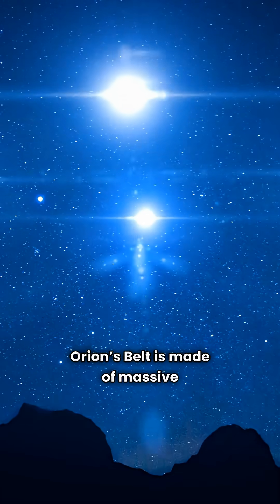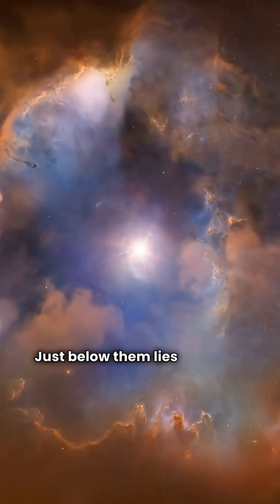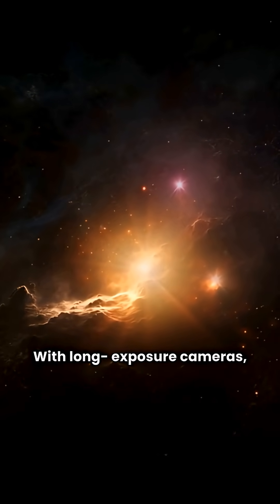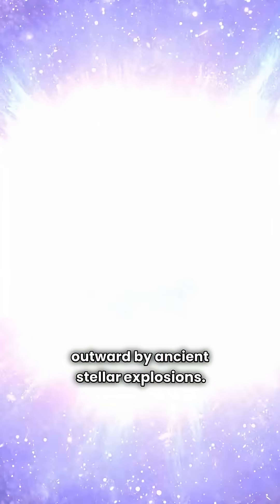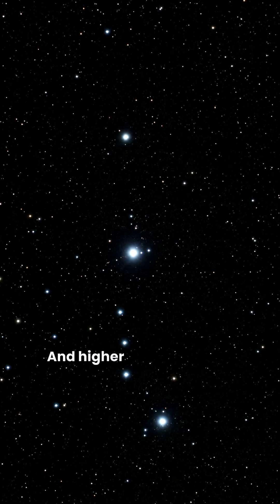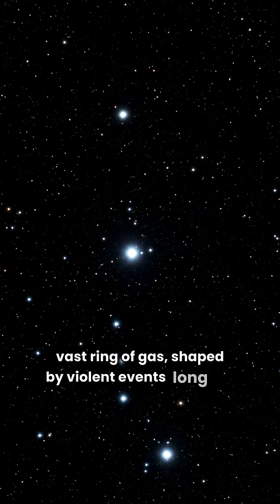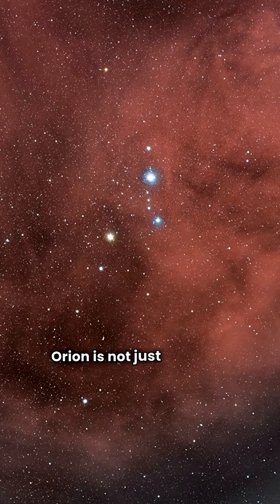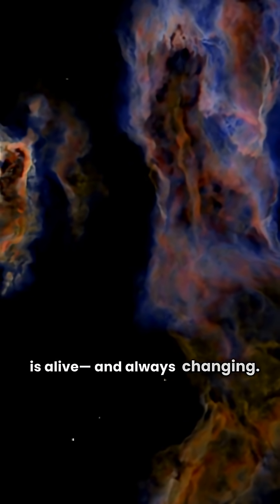Orion Is Not Just a Constellation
Orion looks simple from Earth, but it hides a powerful story.
Behind its famous shape are star nurseries, giant blue stars, and glowing clouds left behind by ancient explosions. This region is one of the most active and dramatic places in our galaxy—and it’s happening right above us.

💫 Welcome to AstroPulse
Explore the mysteries of space, time, and the universe.
From black holes to distant galaxies, we bring you cosmic wonders in a way that's easy to understand and visually stunning.

Stay updated with fascinating space facts, discoveries, and science-backed storytelling.

🎥 What We Cover:
- Space science & astronomy
- Cosmic phenomena & deep space
- NASA & James Webb discoveries
- Future of space travel
- Star systems, galaxies, and beyond

📲 Follow us for daily doses of the cosmos